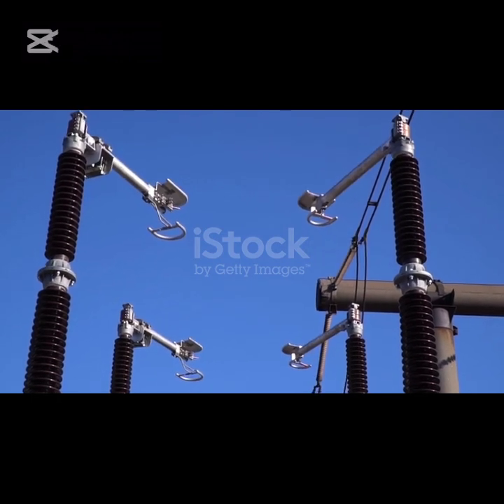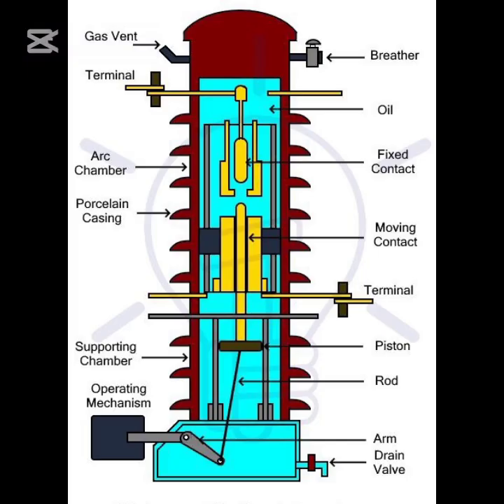The basis of switchgear explained | The Backbone of Modern Engineering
🔌✨ Dive deep into the fascinating world of switchgear in our latest video 'The Basis of Switchgear Explained'! Are you curious about what switchgear is and how it's pivotal in electrical engineering? Join us on this exciting journey as we unpack the essential components and workings of switchgear.

📫 In this video, you will discover:
- What is Switchgear?
 An overview of its role in electrical systems and power distribution.
- Components of Switchgear: Learn about circuit breakers, isolators, transformers, and more!
- Types of Switchgear: Understanding different types like Air-insulated, Gas-insulated, and Hybrid switchgear.
- How Switchgear Works: A step-by-step breakdown of the functioning of switchgear in ensuring safety and reliability in power systems.
- Applications in Engineering: Explore real-world applications of switchgear in industrial and residential settings and why they are crucial for any electrical setup.
- Future of Switchgear Technology: Insights into modern advancements and innovations that are shaping the future of electrical engineering.

🛠️ Whether you’re an engineering student, a tech enthusiast, or just curious about how electricity works, this video is tailored for you! Learn with easy-to-understand illustrations and expert explanations.

🔍 Keywords to look out for: switchgear, electrical engineering, circuit breakers, switchgear components, power distribution, safe electrical systems, engineering builds.

0:00 Basic introduction

1:34 Fore knowledge of switchgear

2:40 Features of Switchgear

4:42 Protective systems that make up switchgear.

6:54 Indoor and outdoor switchgear

8:20 Factors to consider for selection of Switchgear

11:22 Conclusion.